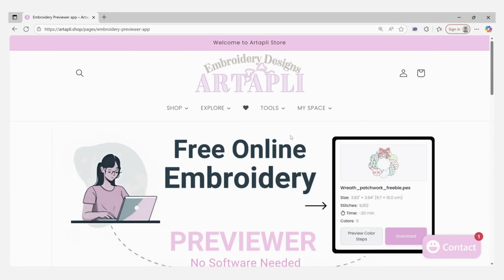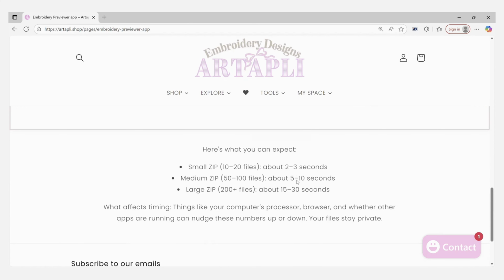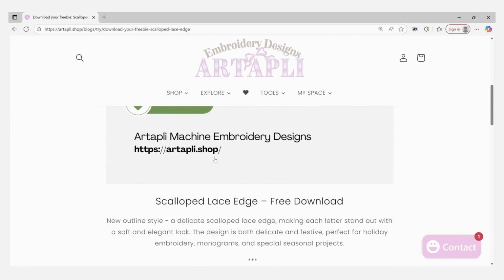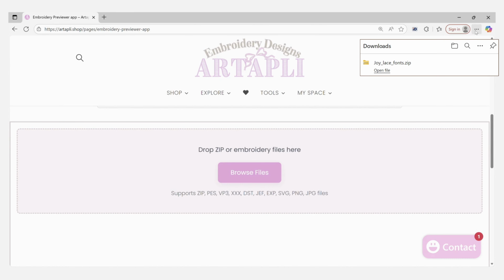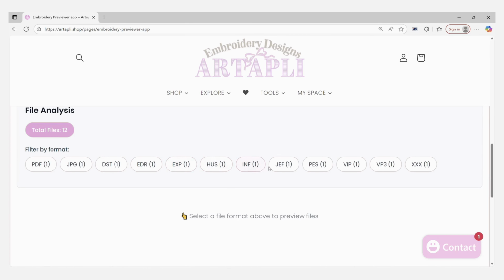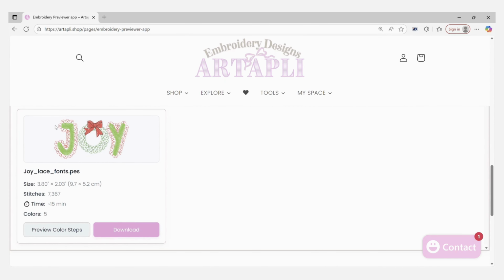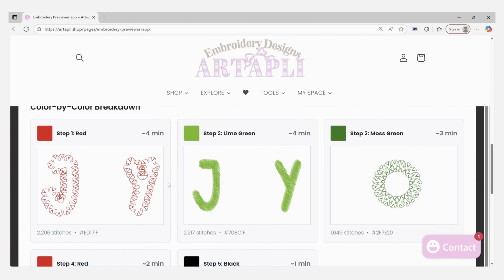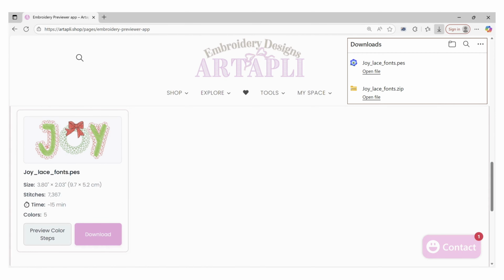Free Online Embroidery File Previewer Tool - Easy Guide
In this quick and easy tutorial, I’ll show you how to use our free online embroidery file previewer in just a few clicks.

How it works:
Simply drag and drop your embroidery file or ZIP folder into the previewer.
Supported formats include: ZIP, PES, VP3, XXX, DST, JEF, EXP, SVG, PNG, and JPG.

What it does:
You can instantly preview your embroidery files and see everything included in a ZIP folder. It automatically organizes the different file formats so you can quickly find the ones you actually need for your machine. Or just drag and drop a single embroidery file.

You can preview:
✔️ Size
✔️ Stitch count
✔️ Estimated stitching time
✔️ Number of colors
✔️ Color steps with estimated time for each step

And you can download only the files you need.

Why you’ll love it:
✔️ 100% free
✔️ No signup required
✔️ Fast and secure — your files stay private
✔️ No limits — preview as many designs as you want